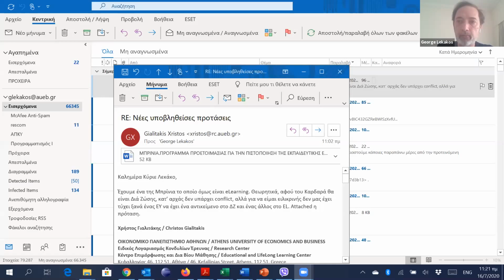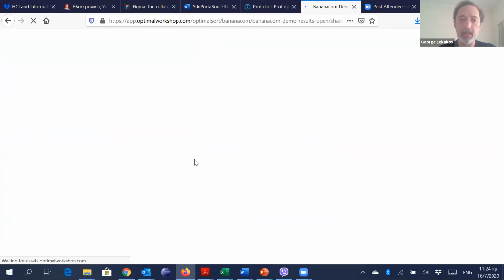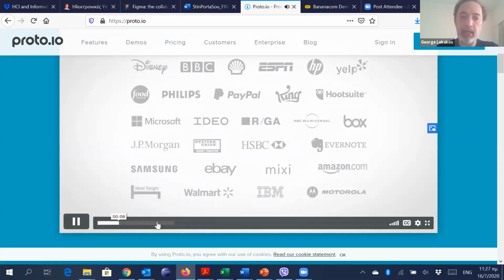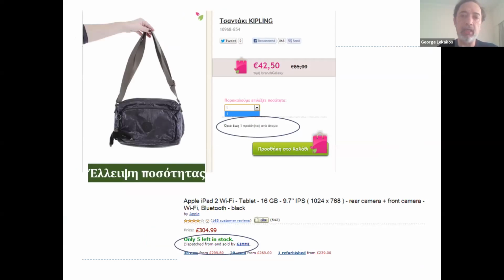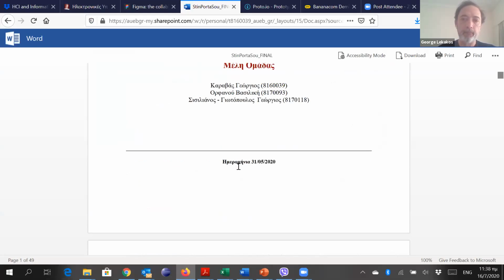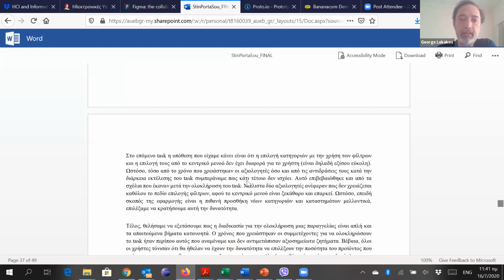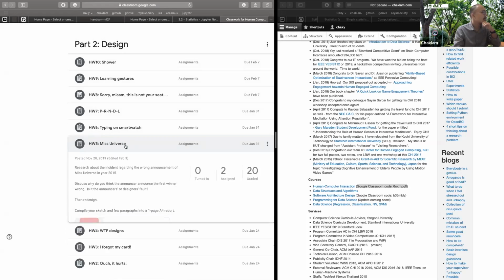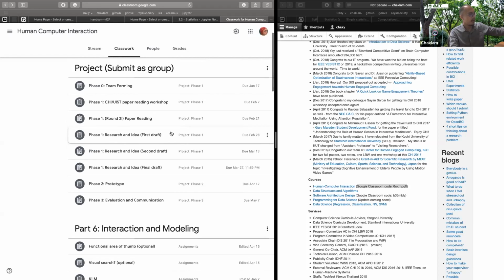16 July HCI